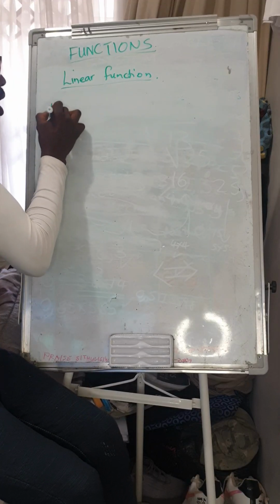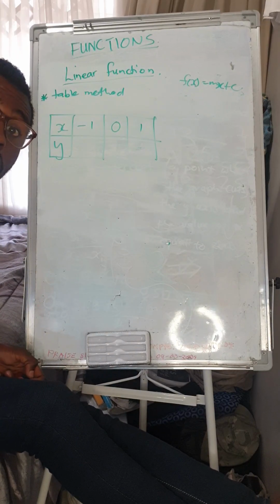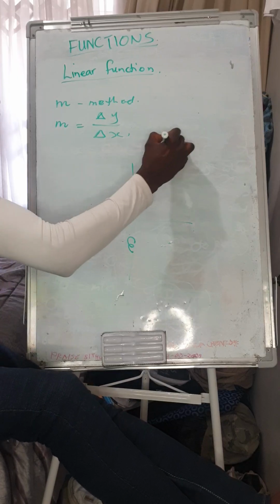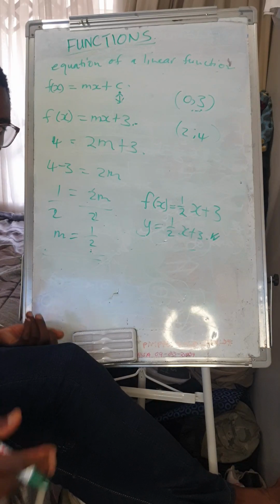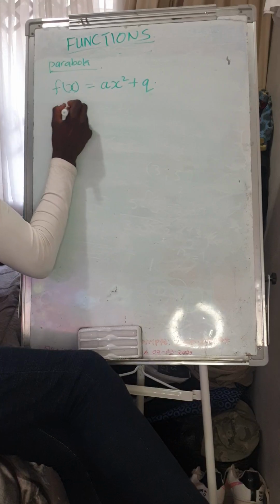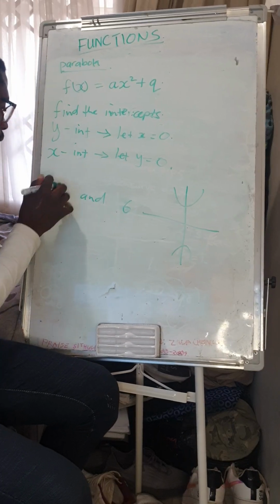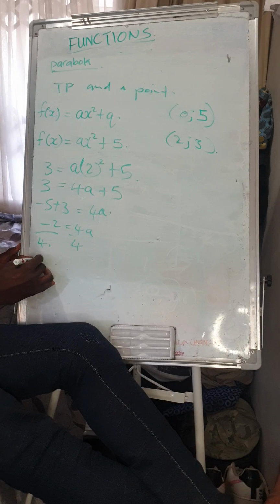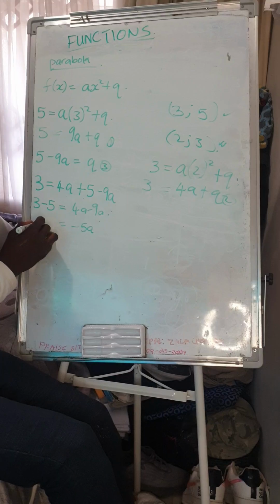Grade 10 revision 1